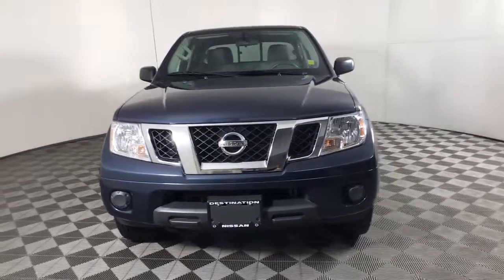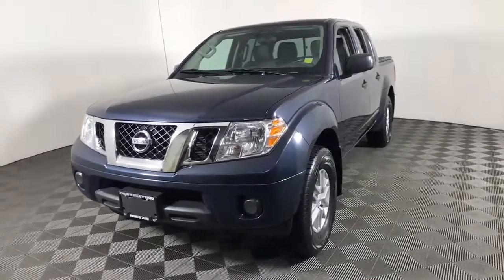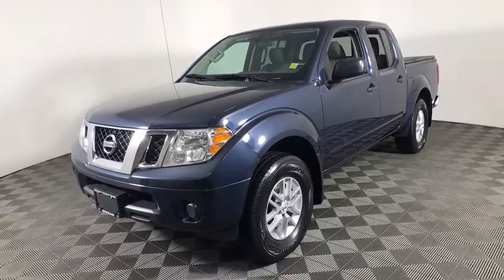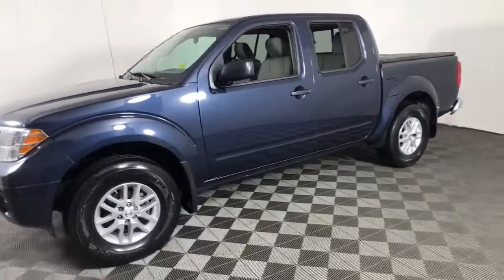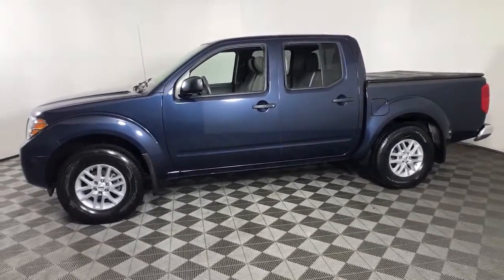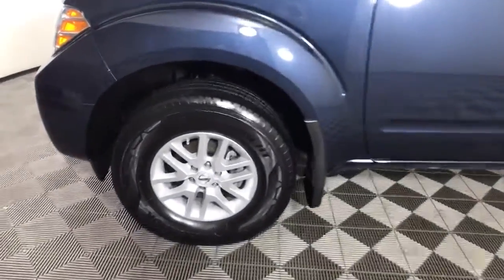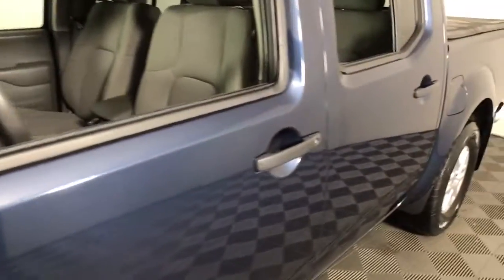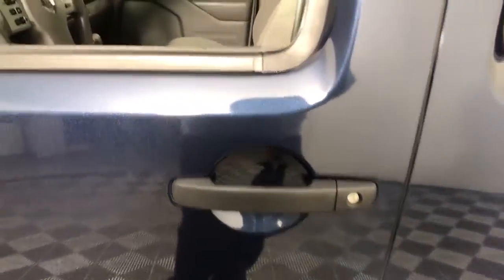2019 Nissan Frontier Albany, Colonie, Latham, Johnstown, Glens Falls, NY 3221036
Arctic Blue Metallic Used 2019 Nissan Frontier SV available in Albany, New York at Destination Nissan. Servicing the Colonie, Latham, Johnstown, Glens Falls, NY area.

Destination Nissan
770 Central Ave